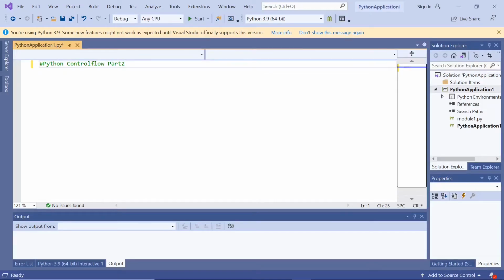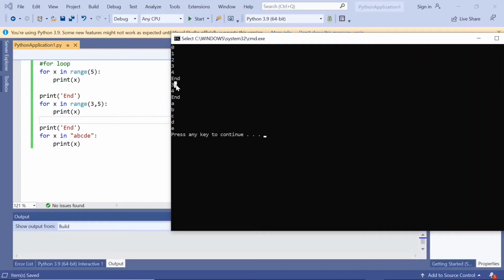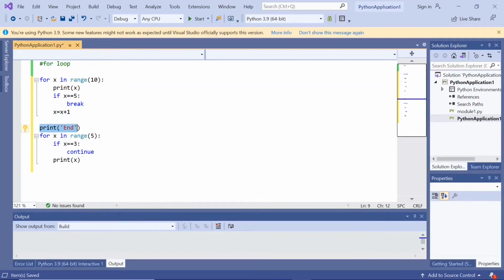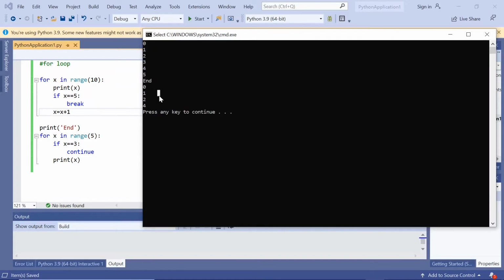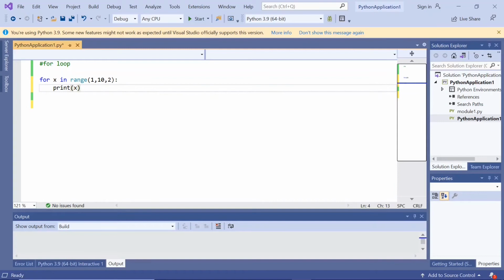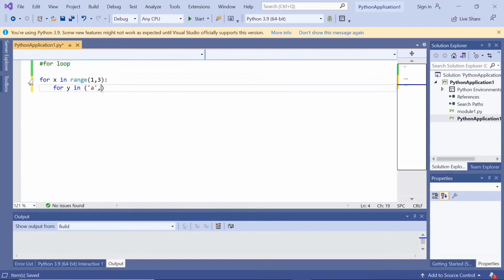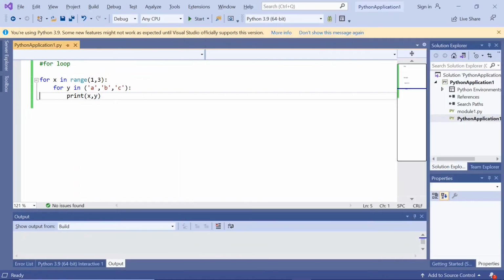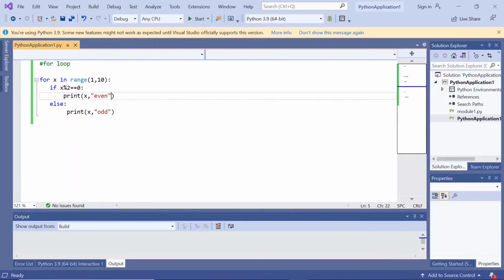Use for loop in python with examples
python for loop,In this video python for loop is explained with examples